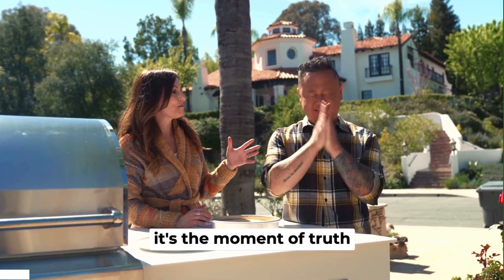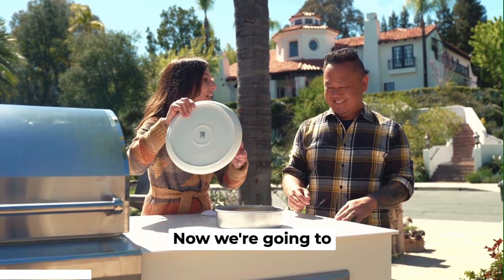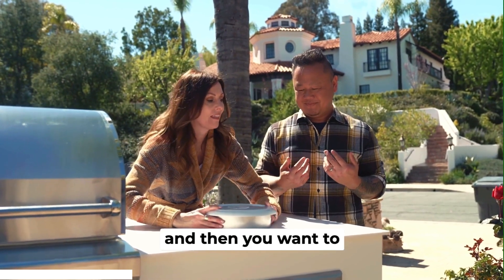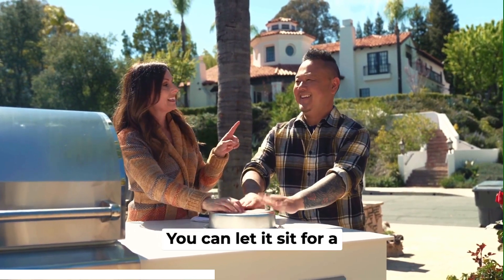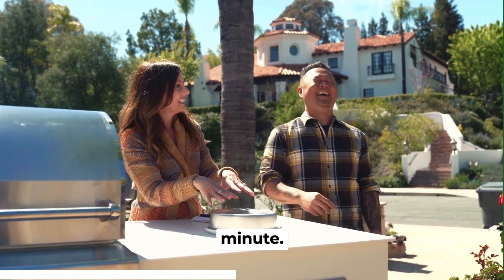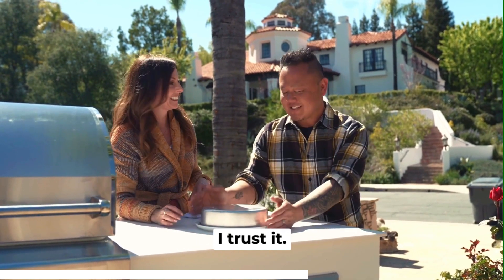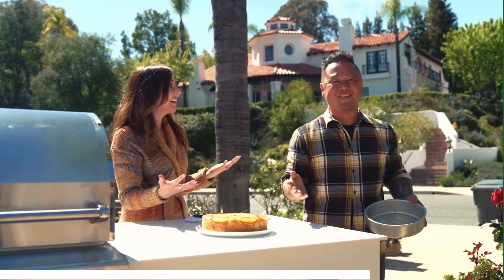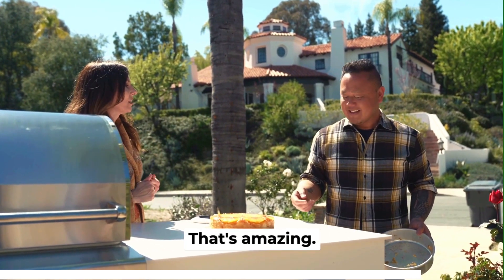Perfect Pineapple Upside Down Cake on the Coyote Pellet Grill with Jet and Ali Tila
A perfect pineapple upside-down cake baked directly on the CoyotePelletGrill. 🍍🍰 Get Jet Tila and Ali Tila's recipe on our